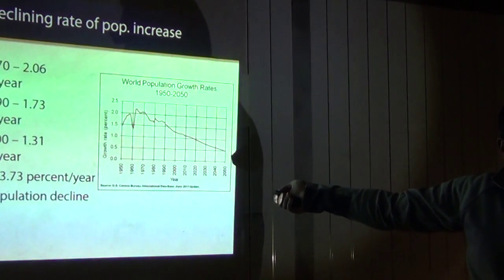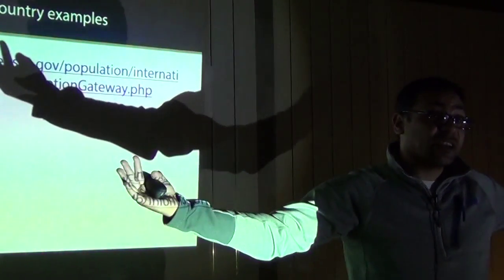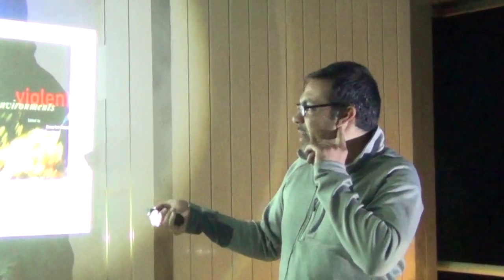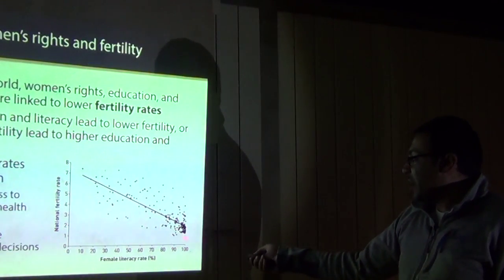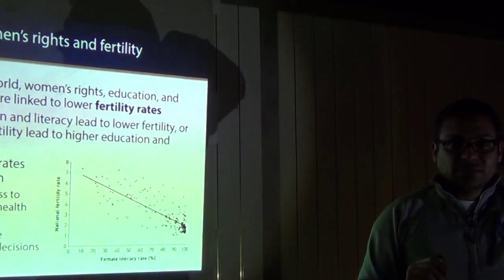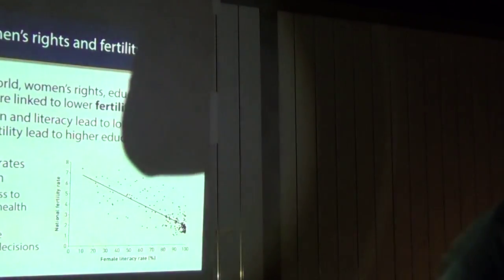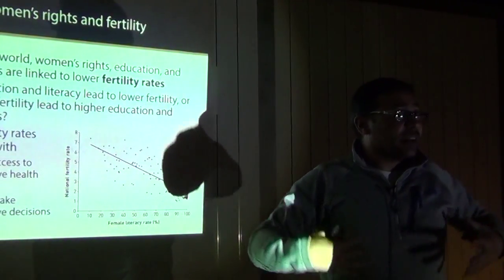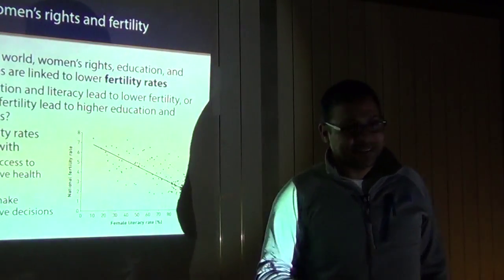BITC / Conservation - Integrity - 5